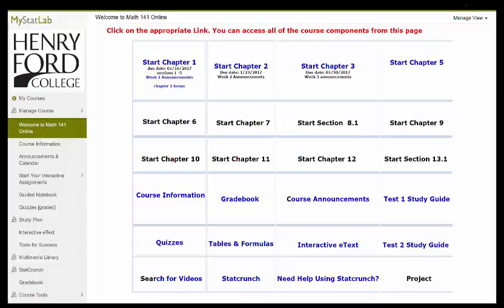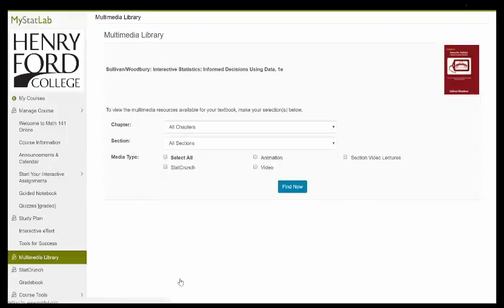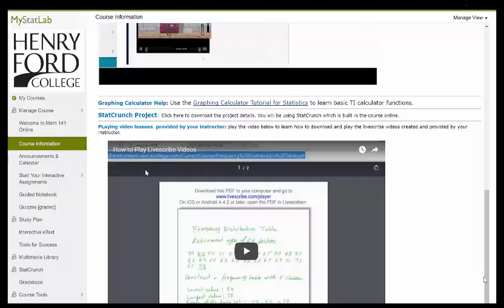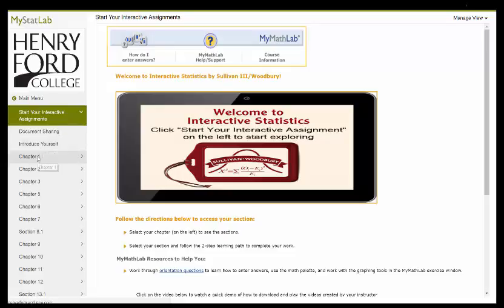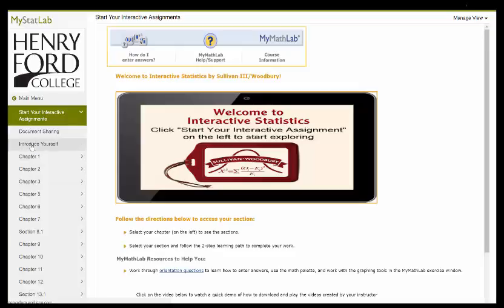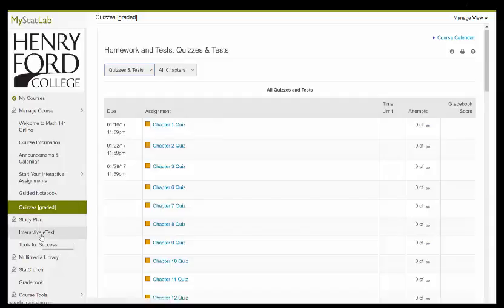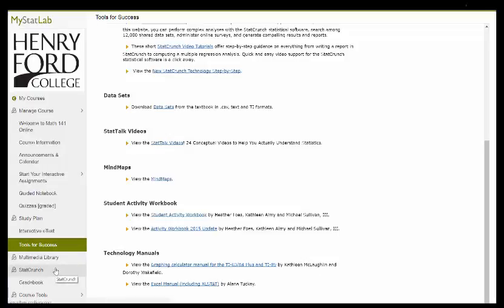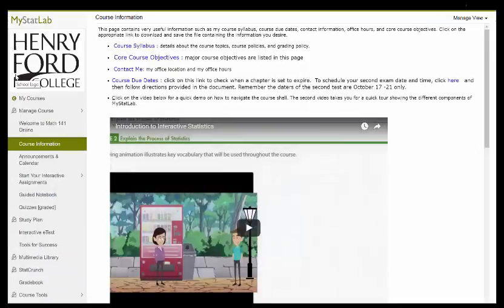Introduction to Math 141 Online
overview of the stat course.